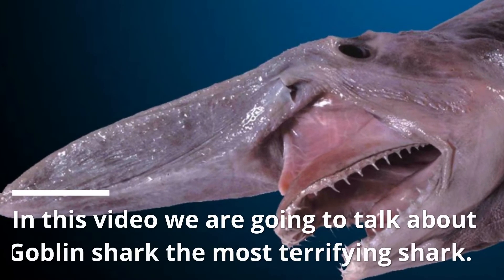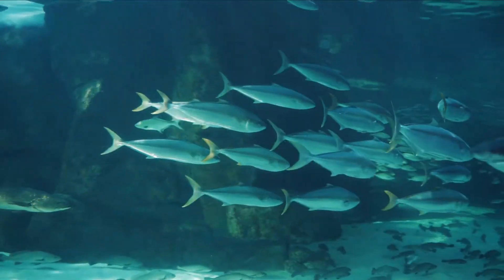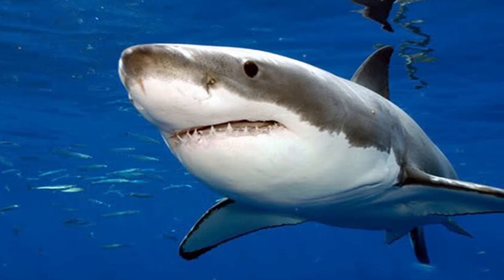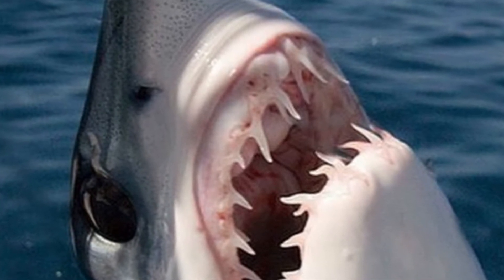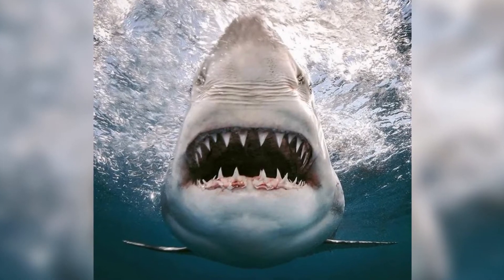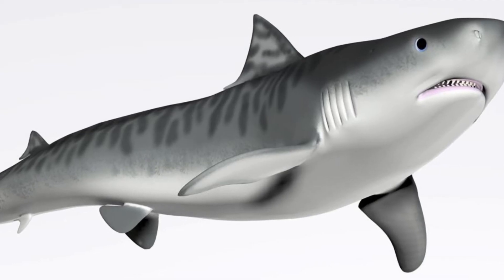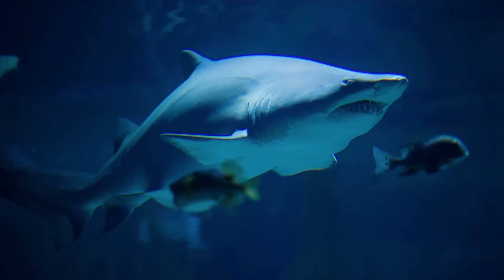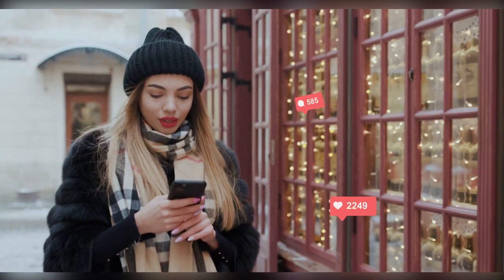Goblin Shark the Most Terrifying Shark | Animal Kingdom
Welcome to Animal Kingdom. We will talk about Goblin Shark the Most Terrifying Shark. Goblin shark  is the most aggressive shark on the planet. so, what makes the goblin shark  the most scariest shark? here are the reasons why the goblin shark the most dangerous sea creature that you should stay away from.